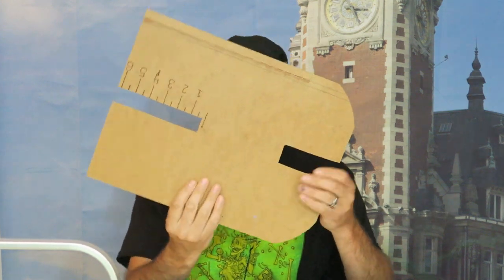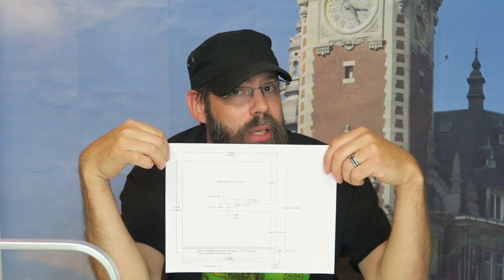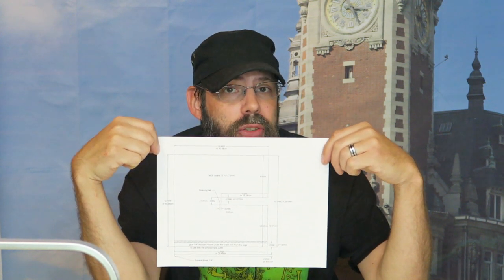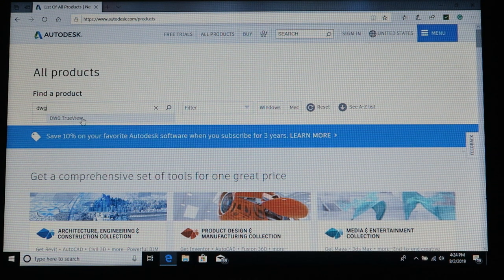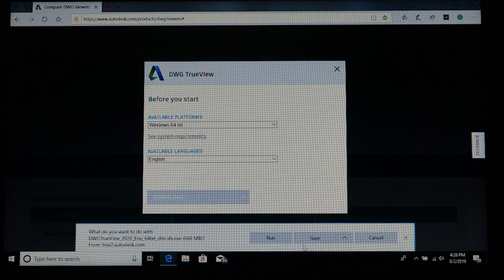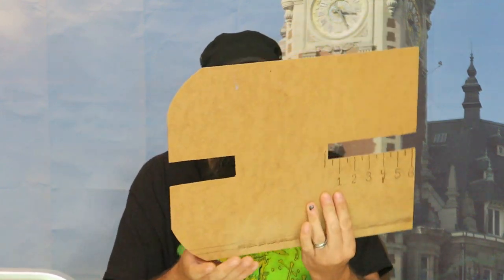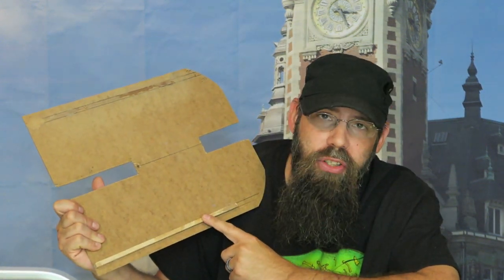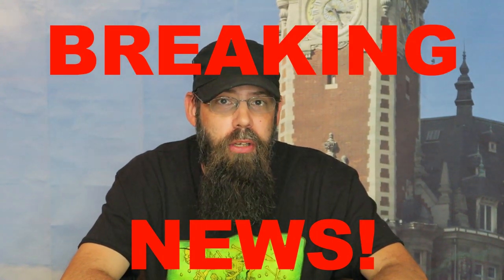Circle Jig Revisited & Redesigned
These are videos on how to make role Playing game terrain for RPG Games. This is a very Strong growing Community of people that make terrain for RPG to help players bring out their imagination as they role play in a fantasy world.

Pro Art PRO-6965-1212 Hardboard Panel, 12" x 12"

MDF 2mm Backing Board Panel / Painting Surface | 16 x 12"